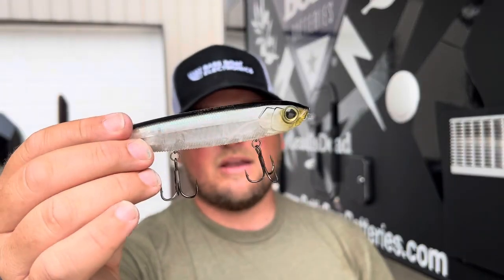These Baits For NORTHERN SMALLMOUTH Can’t Be BEAT!!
Welcome to SonarFishing!  My name is Miles “Sonar” Burghoff.  I fish the Bassmaster Opens tournament trail, guide in Alaska, and just all around LOVE fishing! It is my goal to deliver fresh fishing content on a weekly basis, consisting of videos highlighting my life on the tournament circuit, as well as relevant fishing tips and tricks.